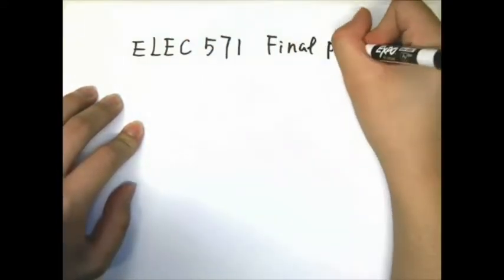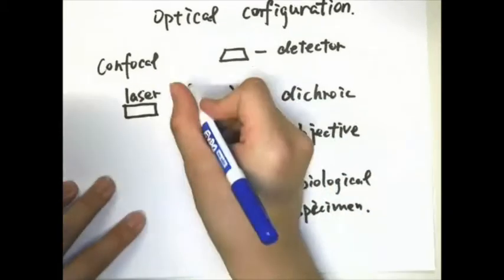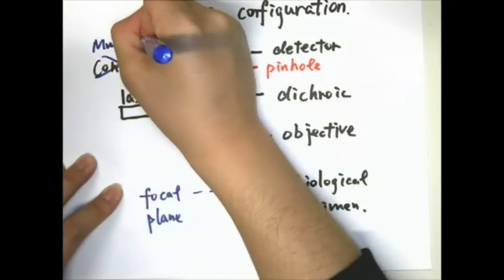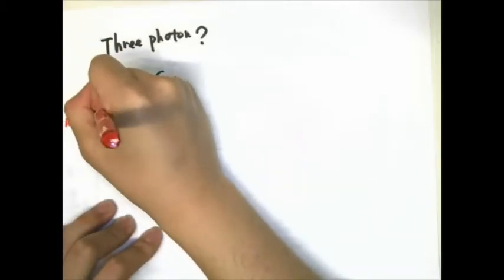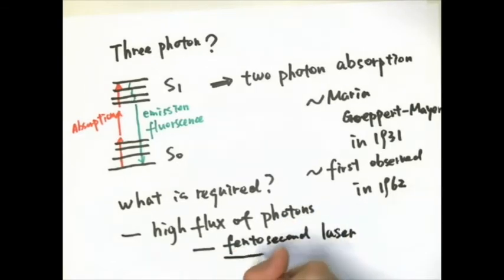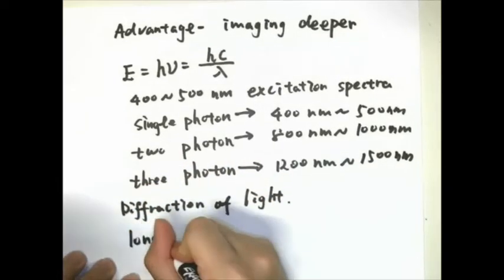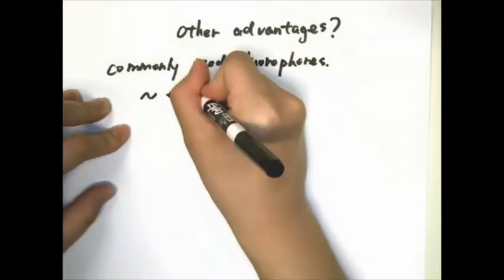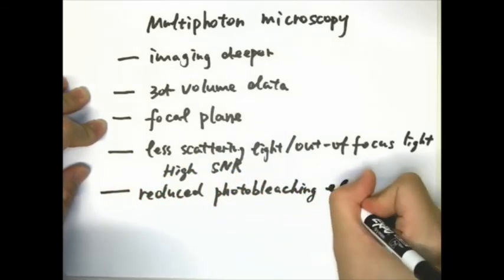18_Multiphoton microscopy_JZhao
A video describing multiphoton microscopy to enhance the resolution in optical imaging.